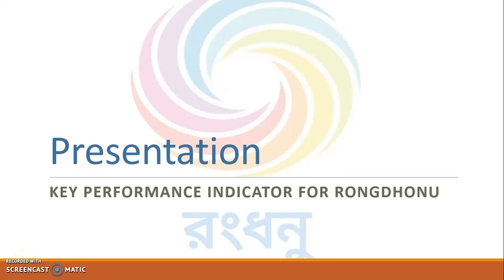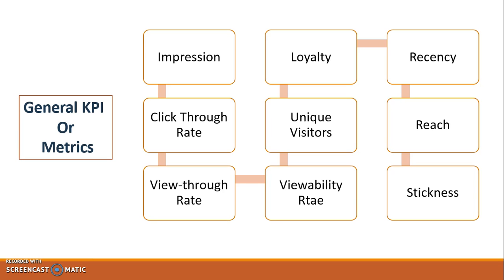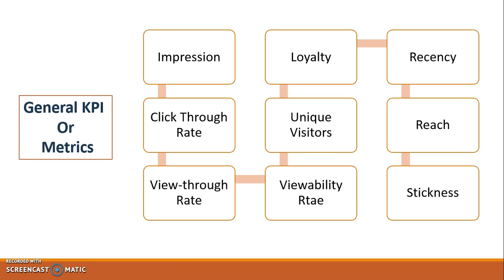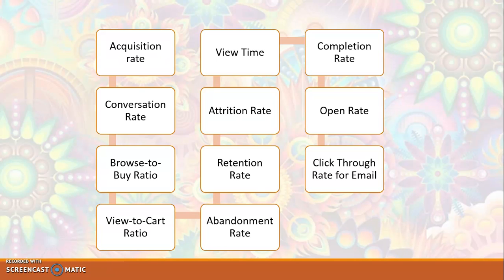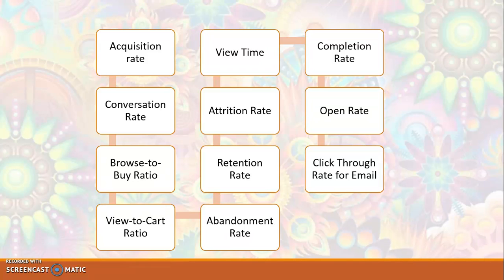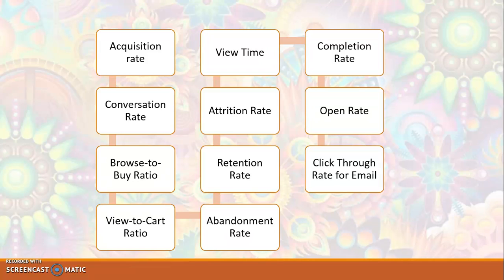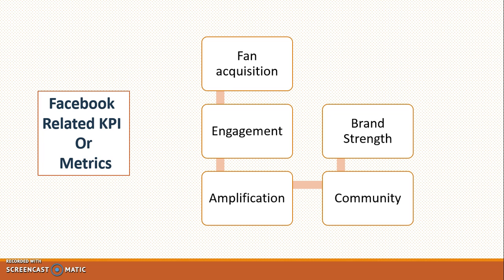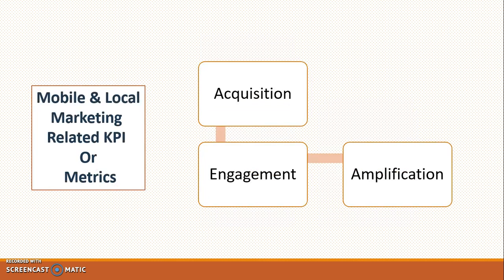Key Performance Indicator of Rongdhonu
Rongdhonu- it is a name of an online based book rental e commerce. Here, the video is focused on some metrics that will ensure the effectiveness of digital marketing strategies of Rongdhonu.